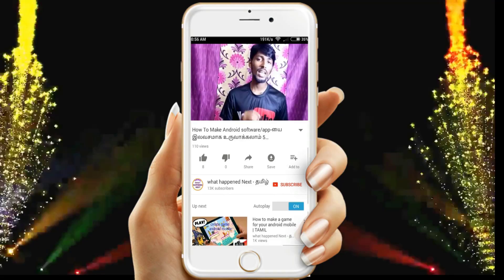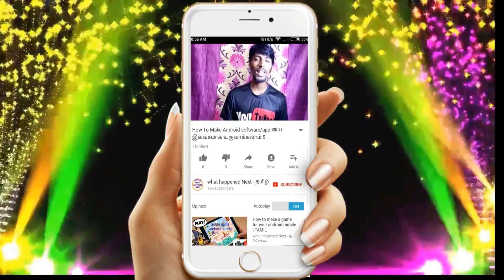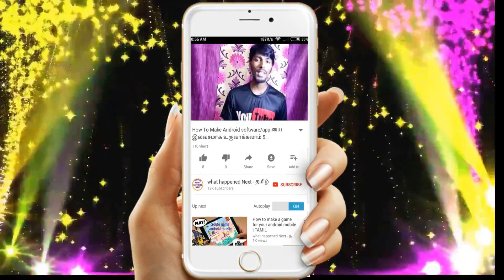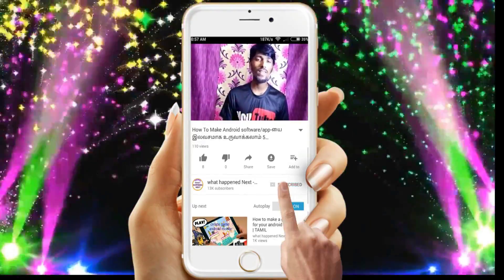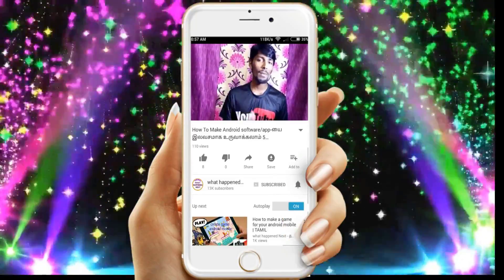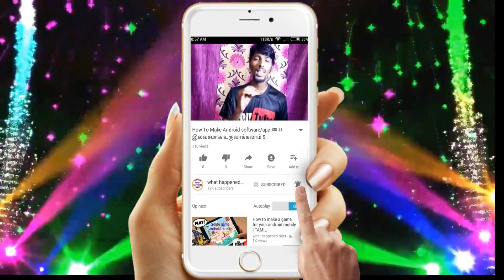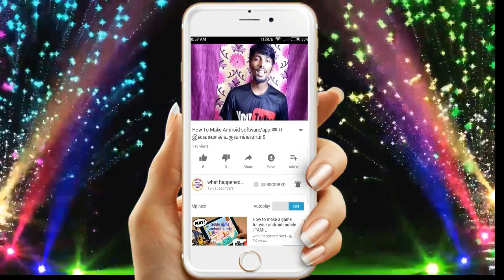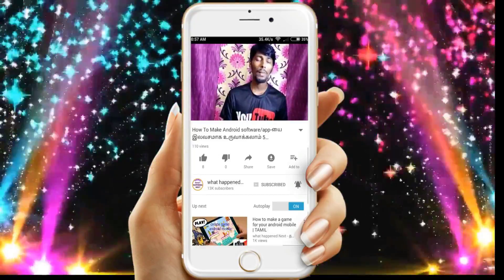How To Compress Video Files அதிக MP videos-யை குறைந்த MP-ஆக மாற்றலாம் | Tamil What Happened Next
Without Losing quality.